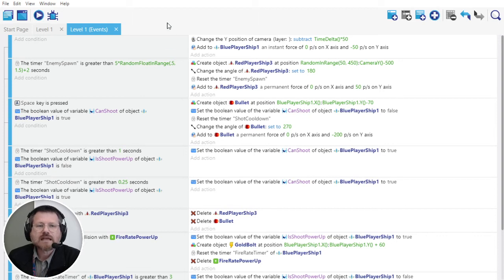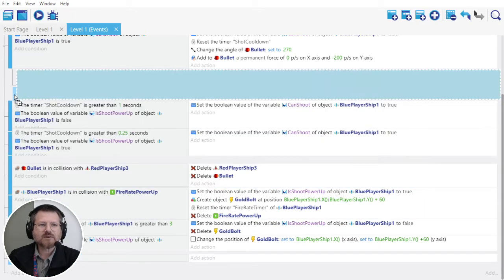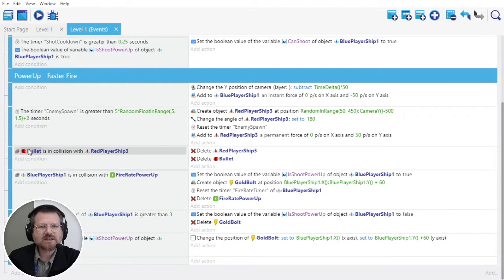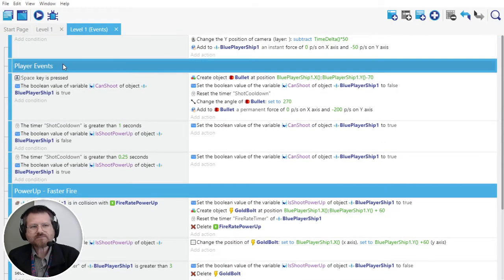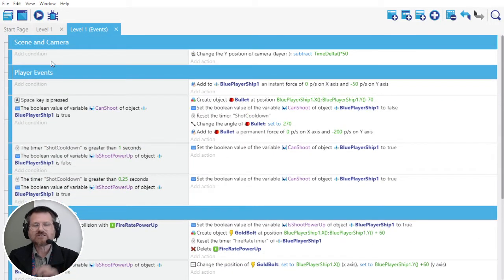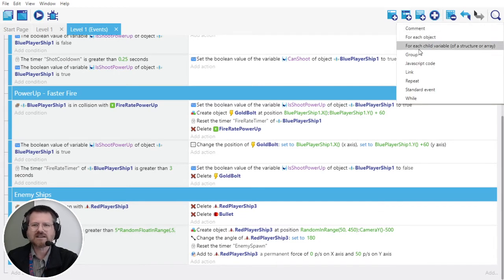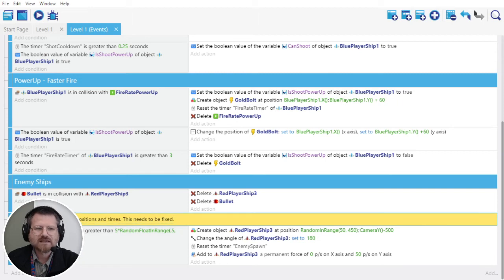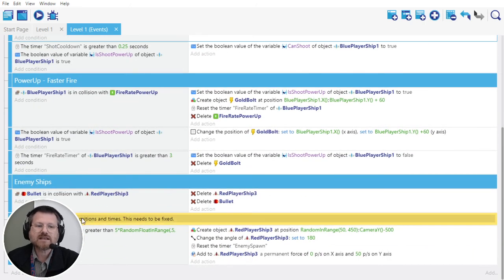Top Down Shooter (Part 5A)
As your project grows in scope, it becomes increasingly important to organize the events in your project.